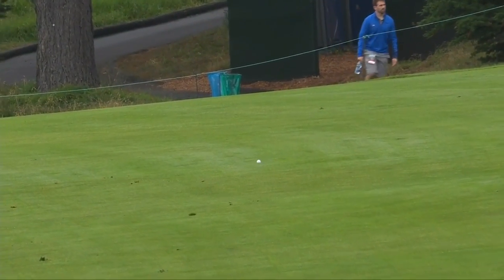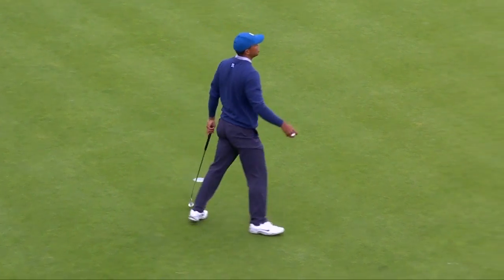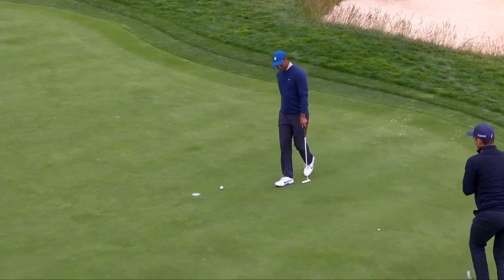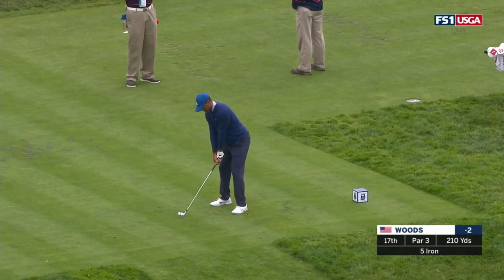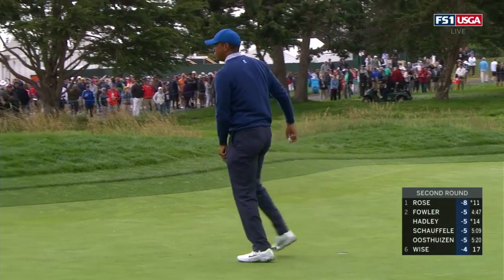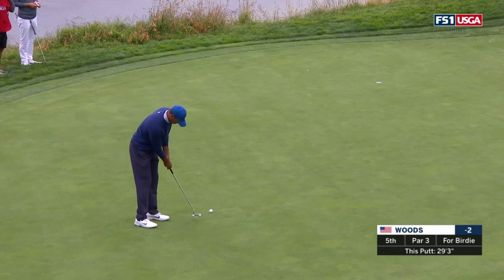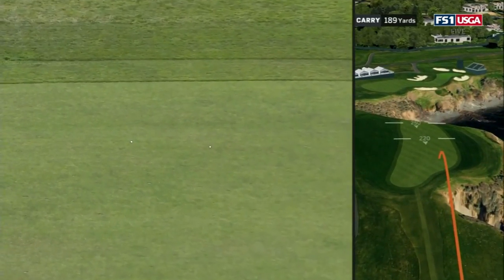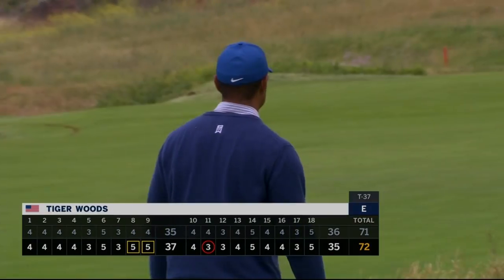2019 U.S. Open, Round 2: Tiger Woods Extended Highlights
Three-time U.S. Open champion Tiger Woods finished even par through 36 holes of the 2019 U.S. Open at Pebble Beach (Calif.) Golf Links.